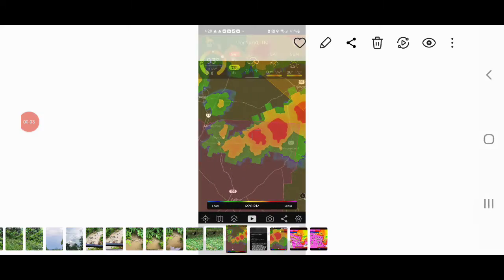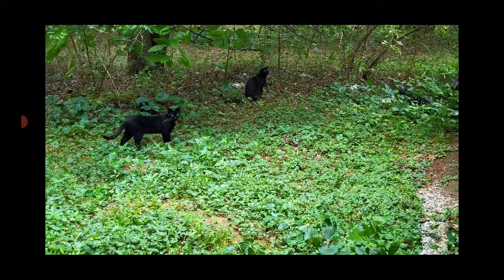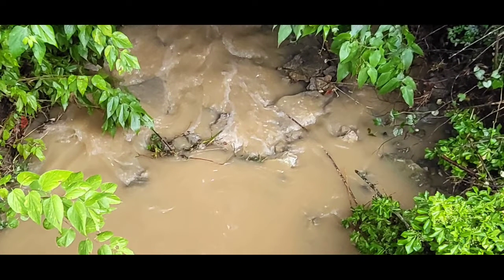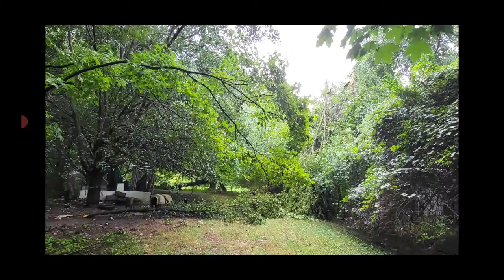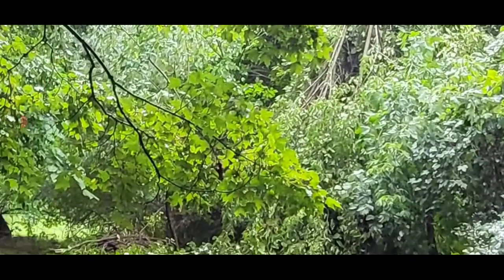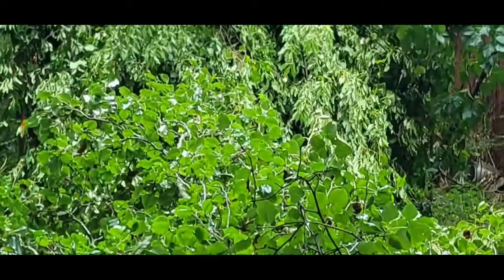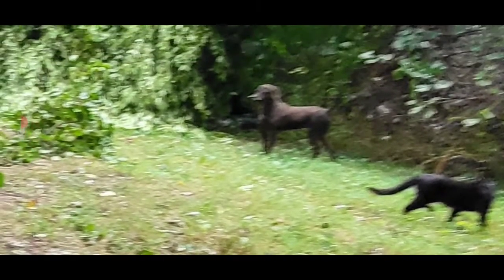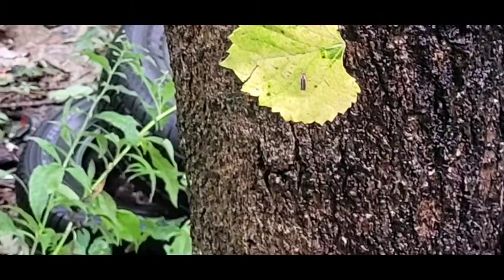Storms All Around Us Today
This is a view of some of the damage from today's storms.  They missed our house, thanfully.